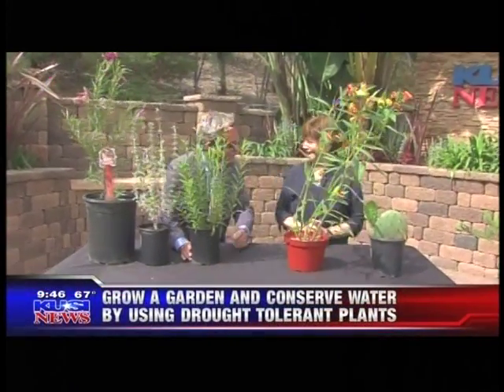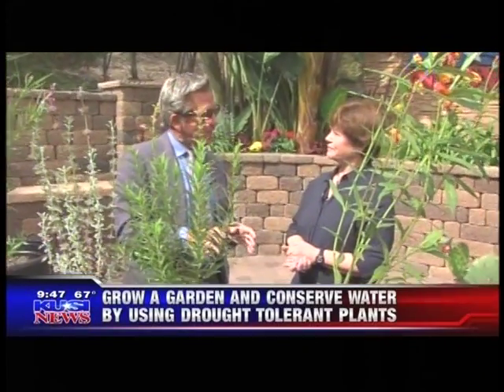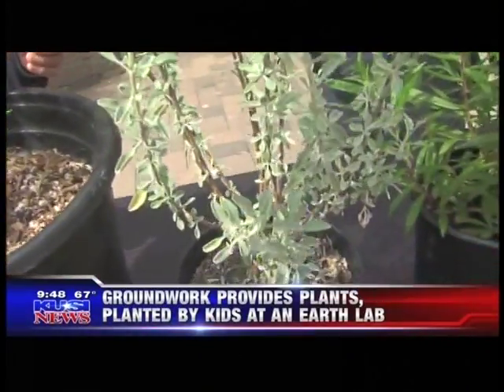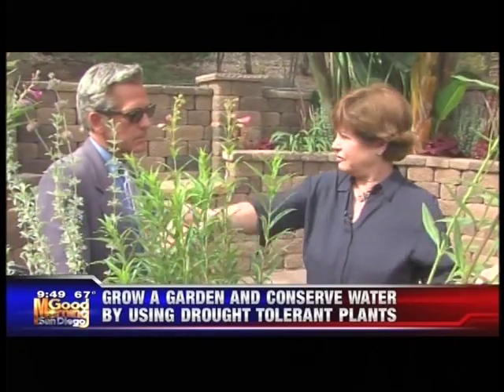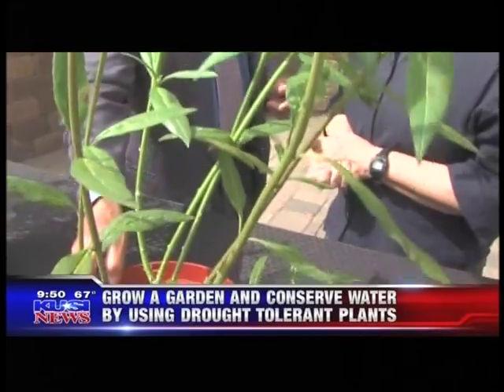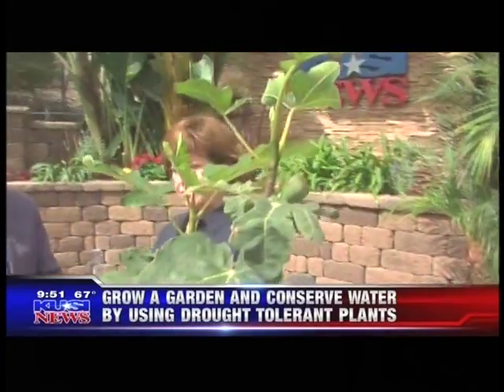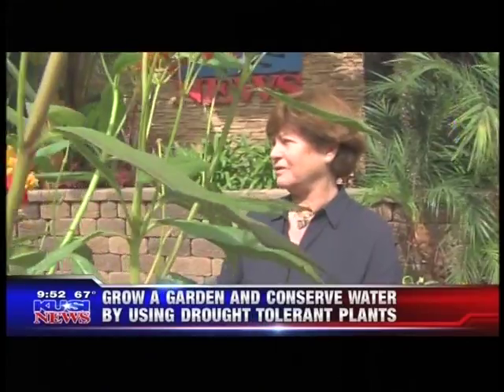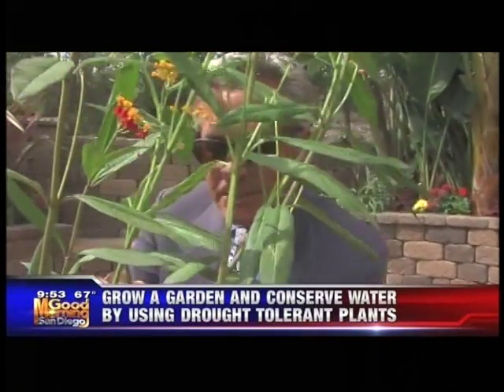On the Air with KUSI - Drought-tolerant Edible Landscaping at EarthLab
In the midst of California's crippling drought, Groundwork San Diego airs on KUSI to inform citizens about measures to reduce water use in their own backyard. Tasty figs, monarch butterfly highways and lush local flowers inspire attractive and low maintenance gardens! (July 12, 2015)